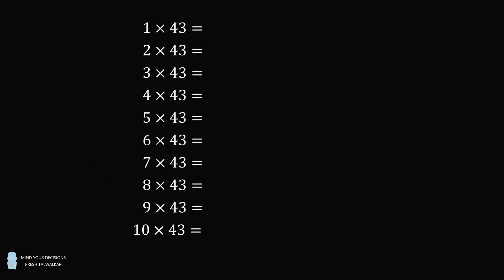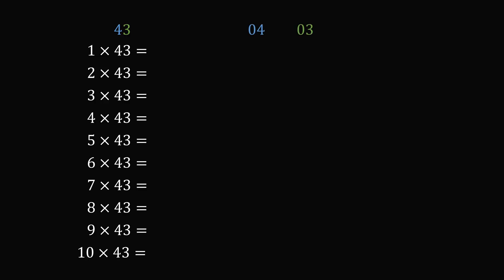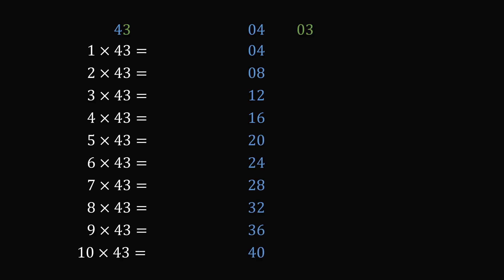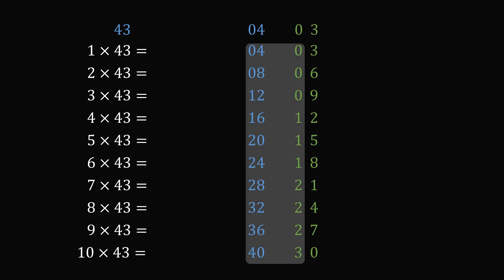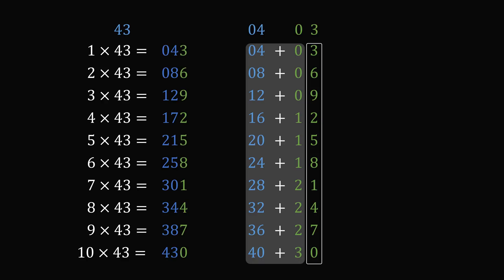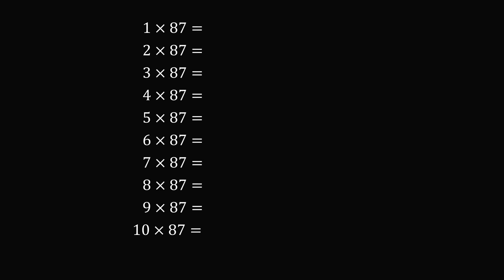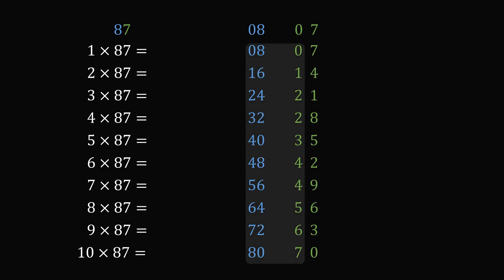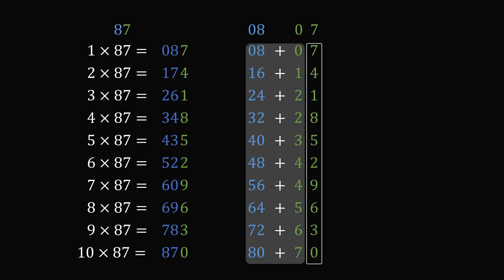A math trick to make times tables that you need to know!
Someone emailed me this method, most likely in 2021, saying it was Vedic mathematics but I do not have the email or name. If it was you, please let me know!

2017 Shorty Awards Nominee. Mind Your Decisions was nominated in the STEM category (Science, Technology, Engineering, and Math) along with eventual winner Bill Nye; finalists Adam Savage, Dr. Sandra Lee, Simone Giertz, Tim Peake, Unbox Therapy; and other nominees Elon Musk, Gizmoslip, Hope Jahren, Life Noggin, and Nerdwriter.